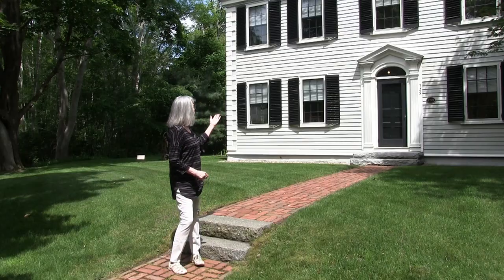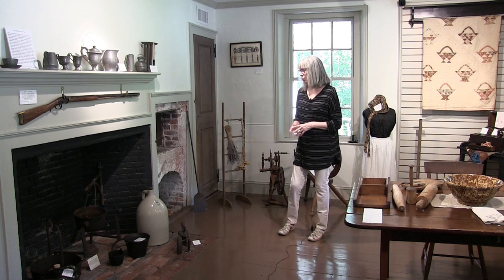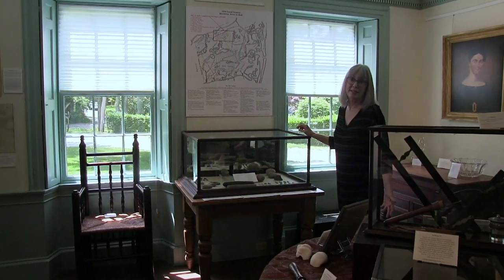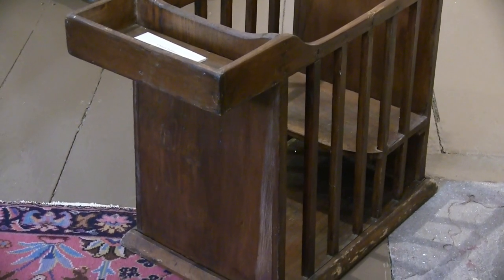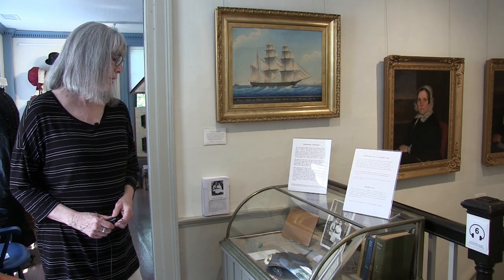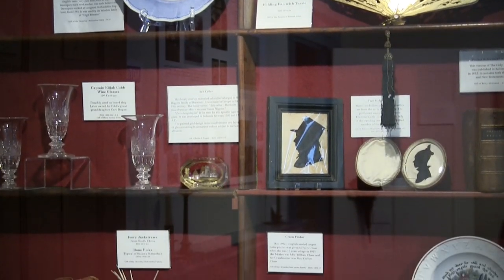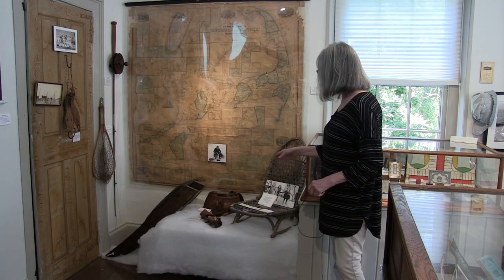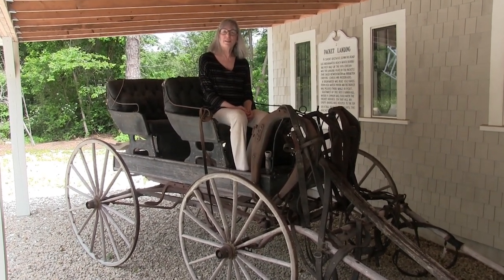Brewster Historical Society Cobb House Tour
Brewster Historical Society Cobb House Tour with Sally Gunning. Join Sally as she walks you through the BHS Cobb House Museum, located in beautiful Brewster MA. Sea Captains, China trade, famous artists, historical home tools and decor, antique textiles, personal gear and accessories...and so much more!